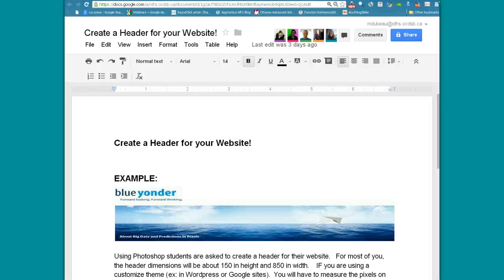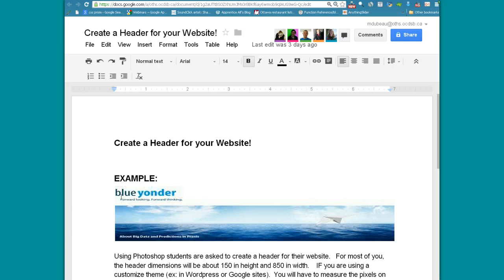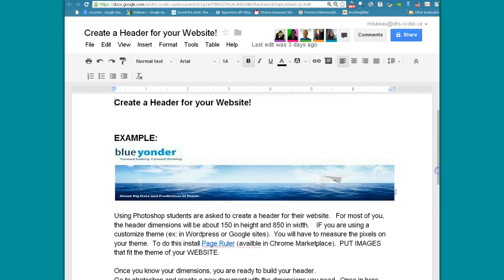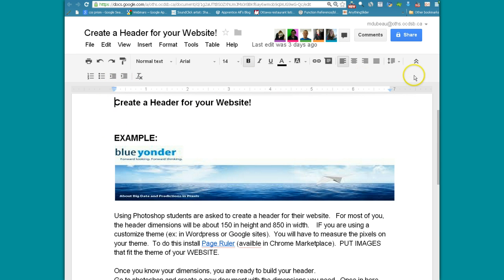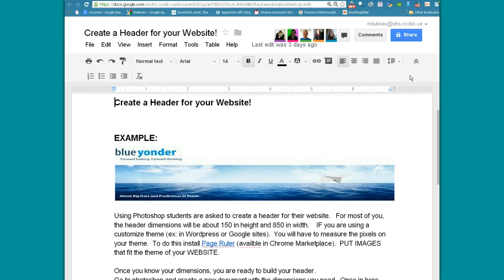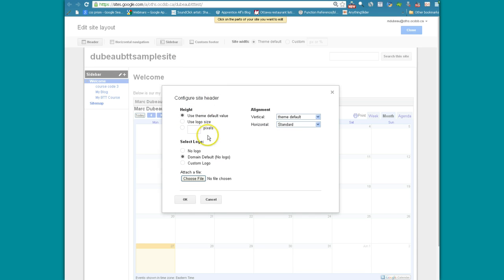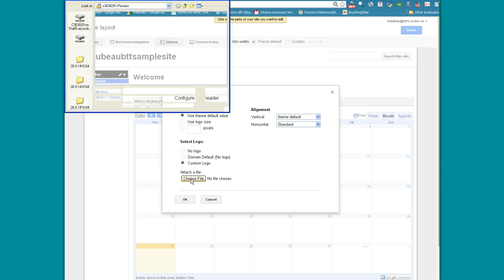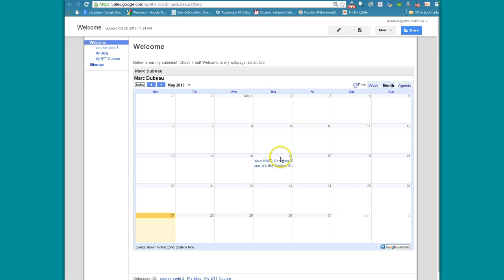Adding a Header to Google Sites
Learn how to add a header and even to customize using Google sites.